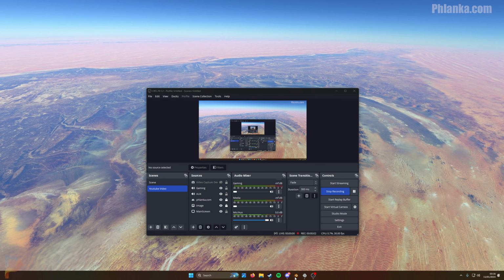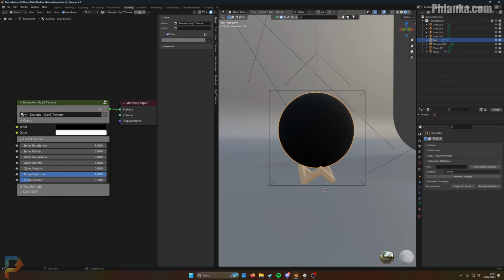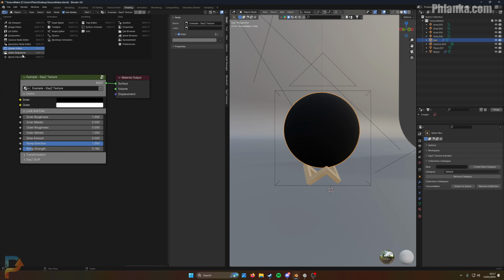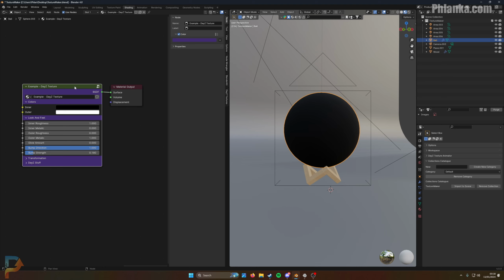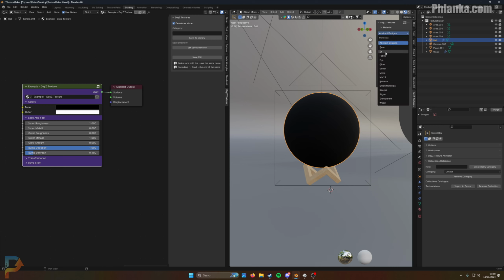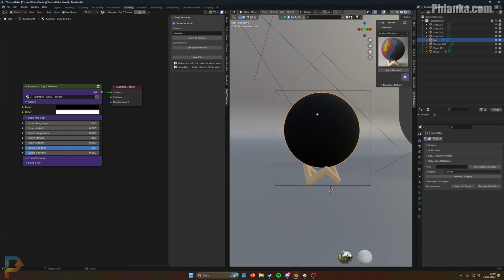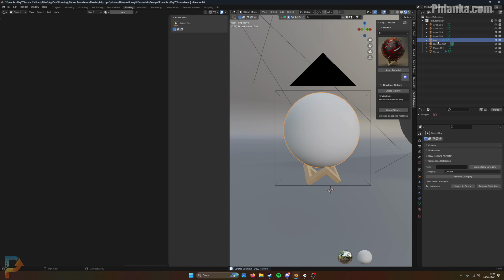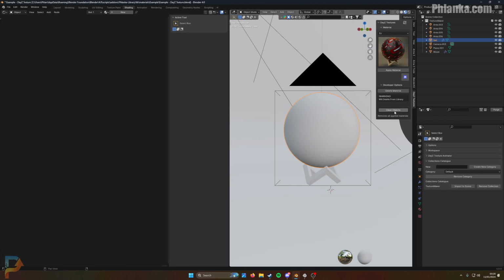DayZ Texture Pack New Developer Options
This is just a quick short video that breifly covers some of the new options in the DayZ Texture Pack addon for blender.

The new features make it much easier to create your own custom DayZ Textures inside of blender and remove the ones you no longer need

More detailed video will be coming in a day or two